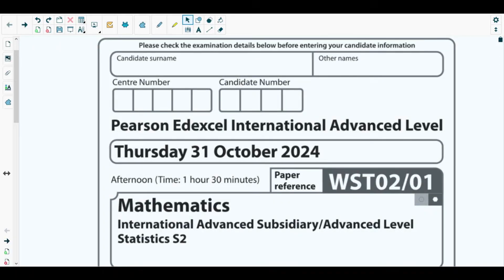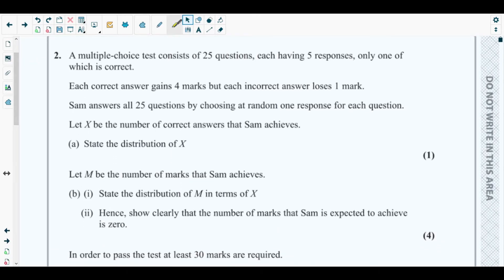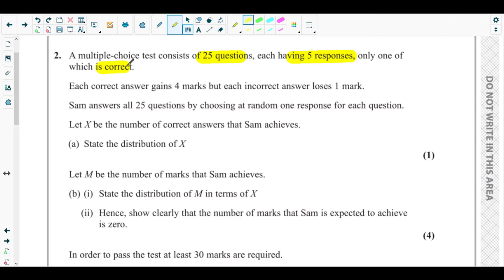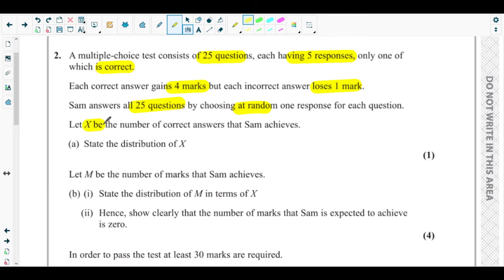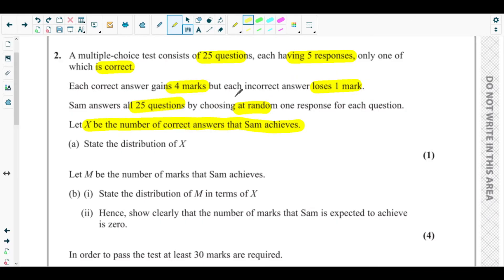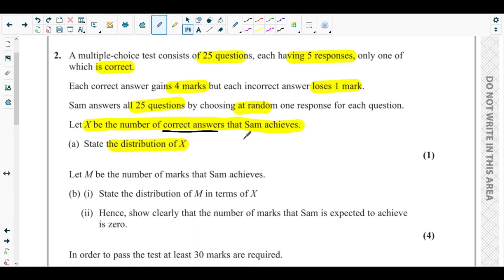Q.NO.2-Binomial Distribution, Expectation of Binomial Event & Finding Probability of Binomial Events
Timecodes:

00:00 - Introduction.
02:27 - Part (a)
05:03 - Part (b-i)
07:06 - Part (b-ii)
08:30 - Part (c)
12:15 - Part (d)

🎓 𝗧𝘂𝘁𝗼𝗿𝗶𝗻𝗴 𝗜𝗻𝗾𝘂𝗶𝗿𝗶𝗲𝘀

📞 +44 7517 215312 (WhatsApp available)